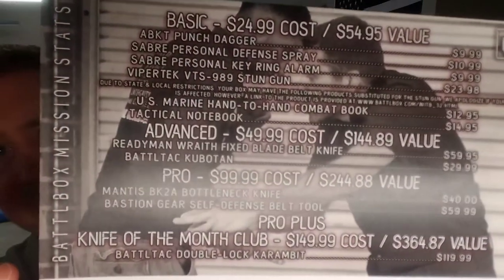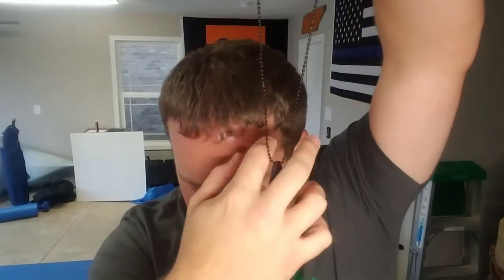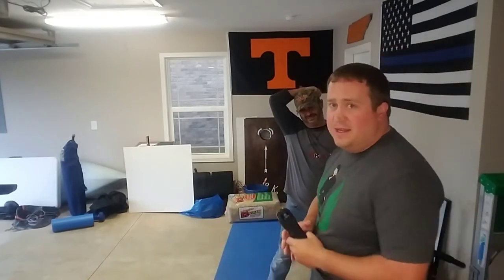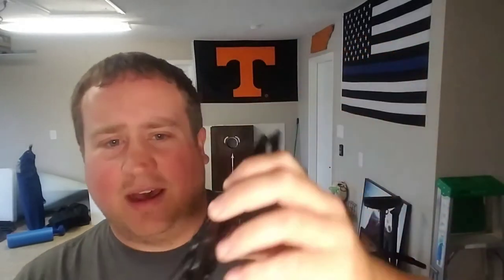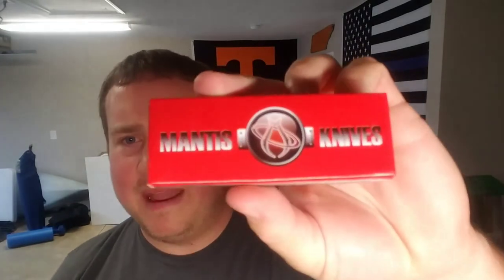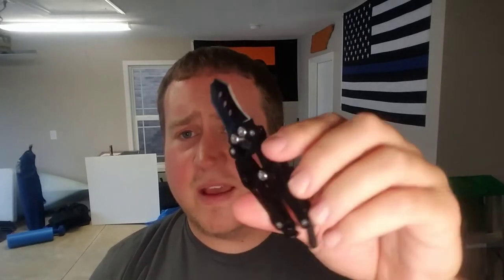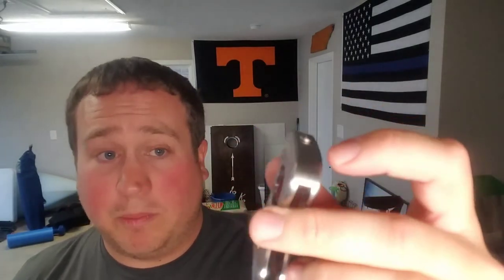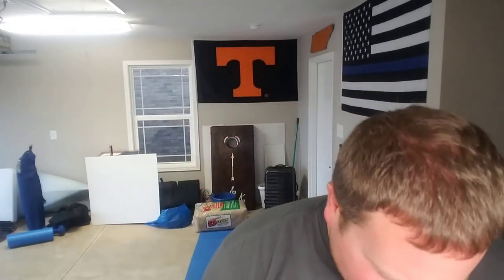BattlBox Mission 32 Unboxing and Review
The self-defense box from BattlBox brought a few good items with it. Really though, I was somewhat unimpressed as a whole and think a few items could have been done better.